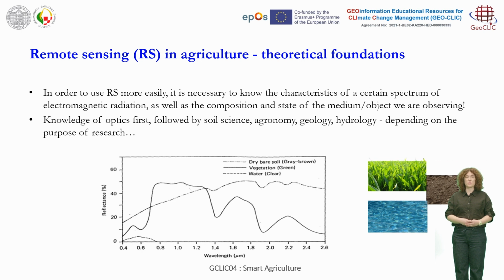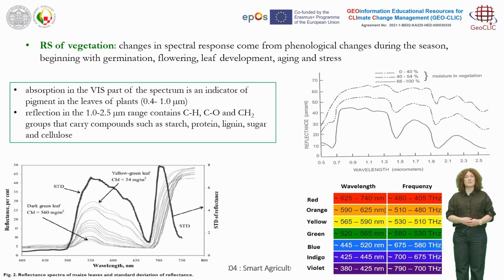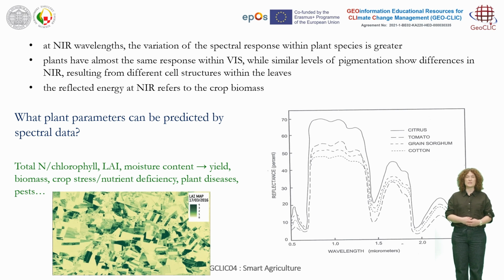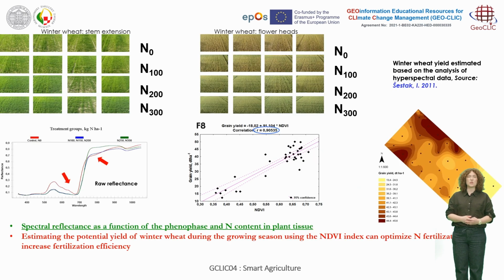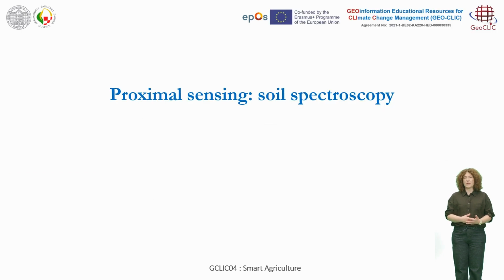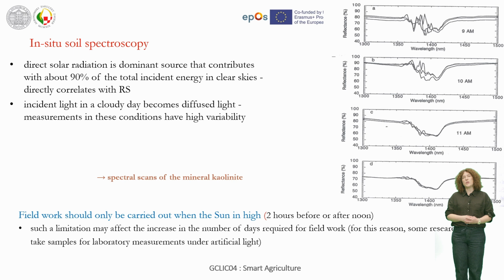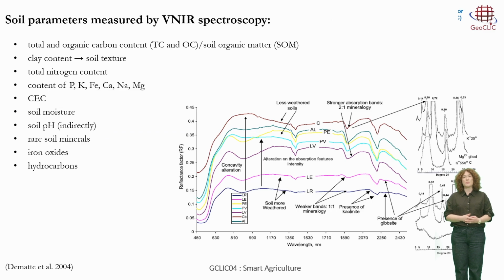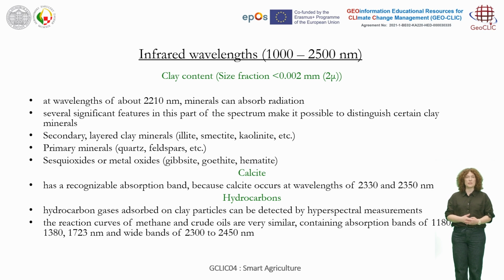GCLIC04 RS and proximal sensing in agriculture